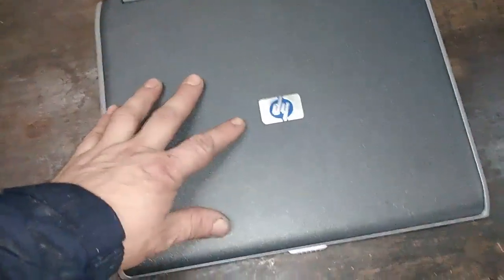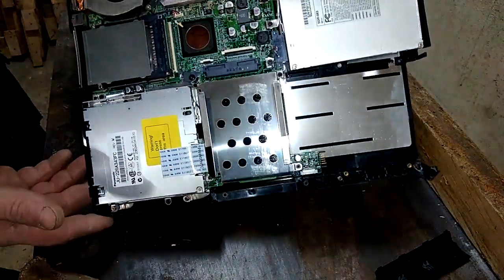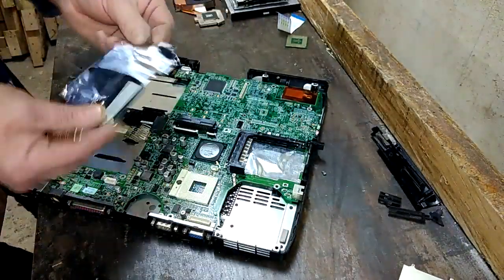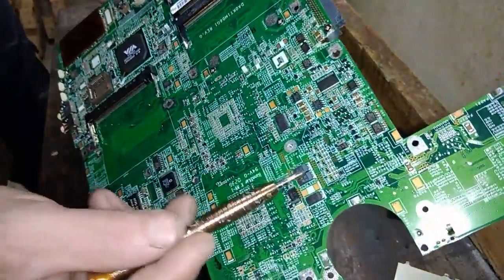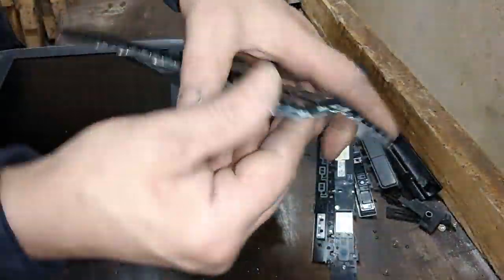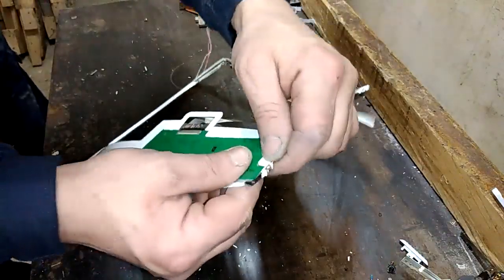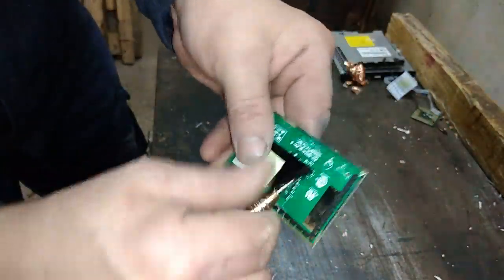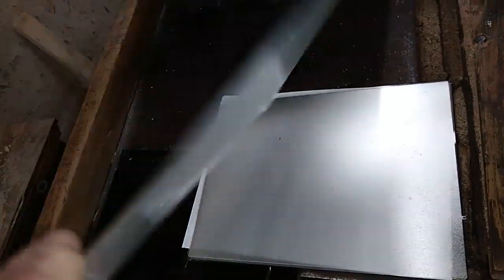Laptop Scrap Step by Step - Au,Ag,Pd,Al,Cu,Fe,Sn,Zn...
Hi guys,me again destroy some electronic.I know you love that.This time i have a laptop,and video is not short.Every step i recorded.Hope you like this video and you scream for more.Chears freinds!
Safe scrap,have fun,make gold!!!